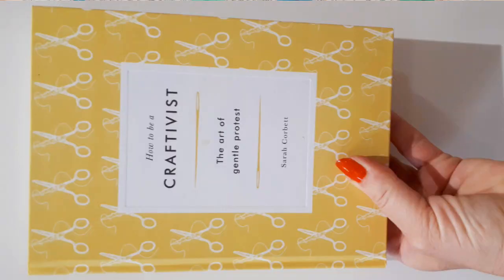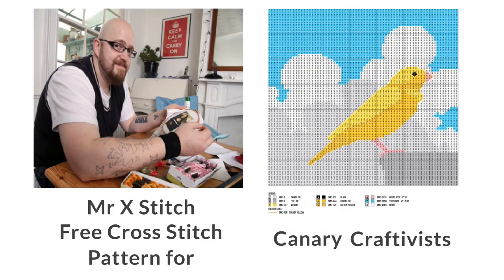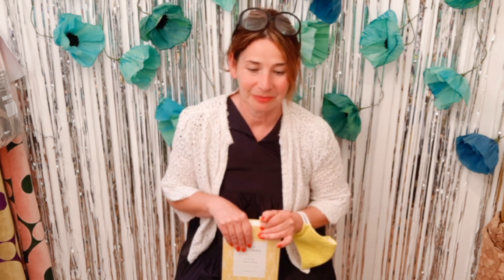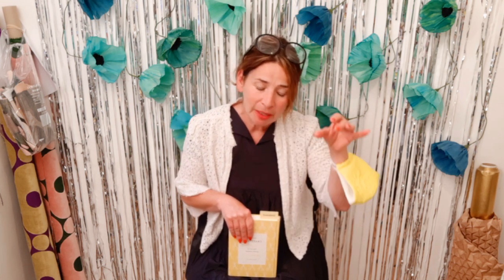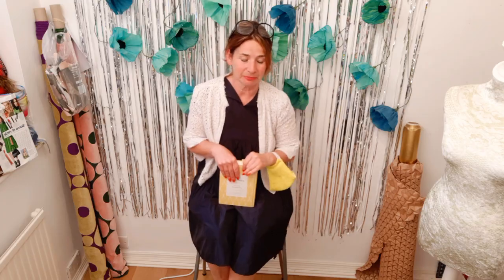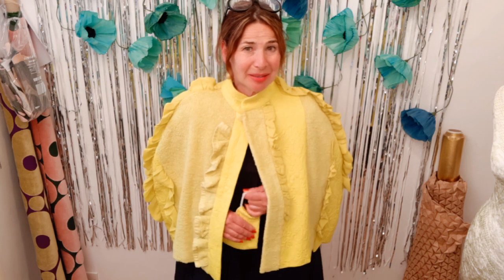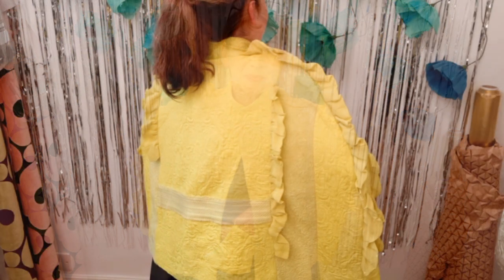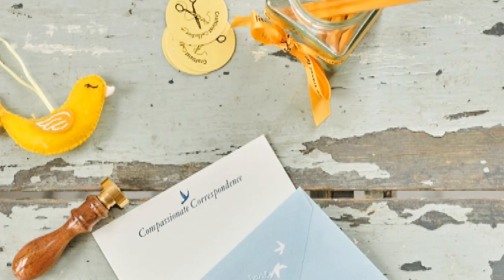Me the Reluctant Climate Change Craftivist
I was invited by Sarah Corbett from Craftivist Collective to participate in a gentle Climate Change campaign called CanaryCraftivists.
Whilst obviously caring about climate change, I was very reluctant to participate openly in a campaign, no matter how gentle. Watch the video to see how I got on and head over to craftivist-collective.com for more info on canarycraftivists